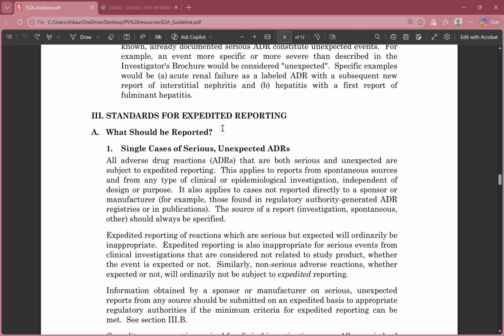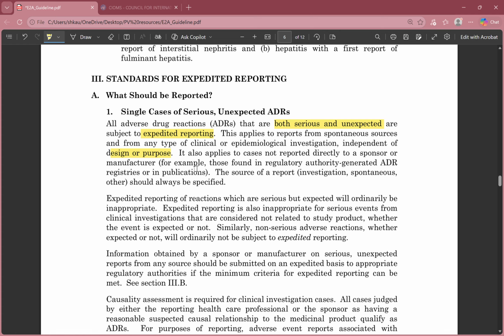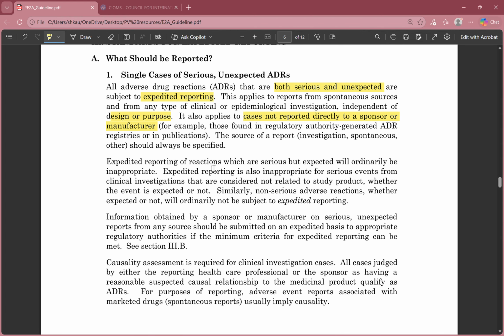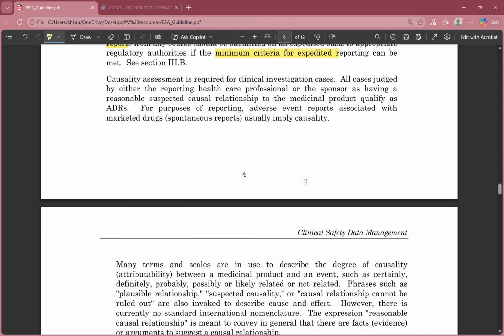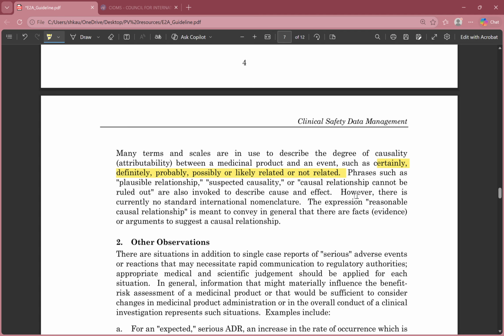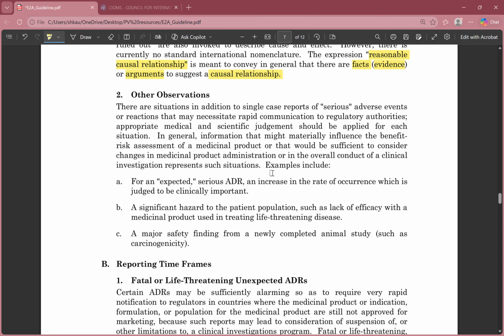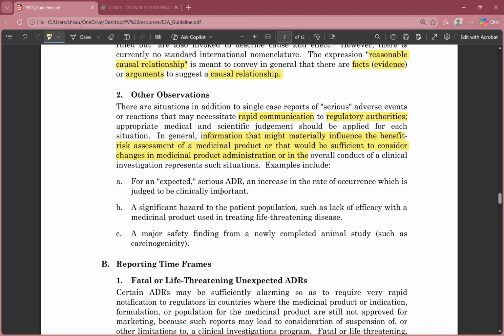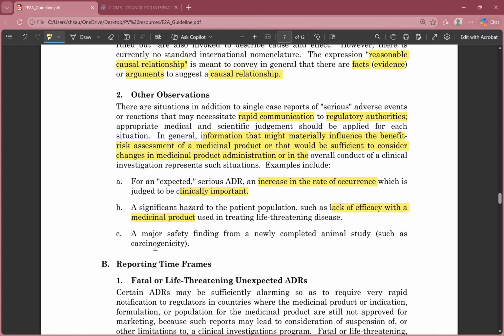ICH E2A Part 3 Explained | Standards of Expedited Reporting in Pharmacovigilance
In Part 3 of the ICH E2A series, we explore the Standards of Expedited Reporting.

In this video, you’ll learn:

✔️ What qualifies for expedited reporting
✔️ What does not qualify for expedited reporting
✔️ Causality Assessment
✔️ Other Observations

Understanding expedited reporting standards is essential for pharmacovigilance professionals working in clinical trials and regulatory compliance.

If you are a fresher in pharmacovigilance or preparing for interviews, this series will help you build strong regulatory fundamentals.